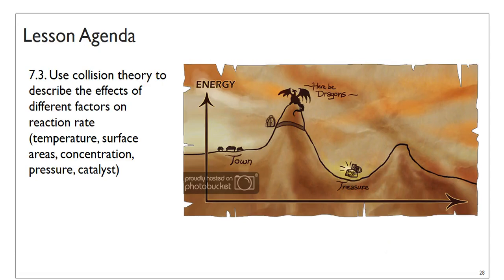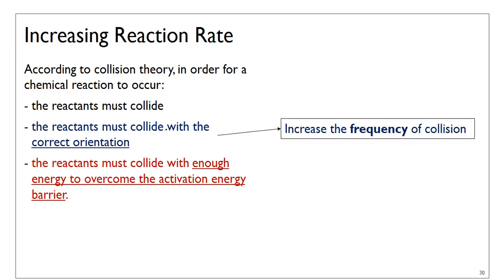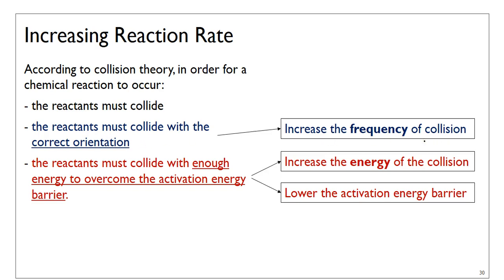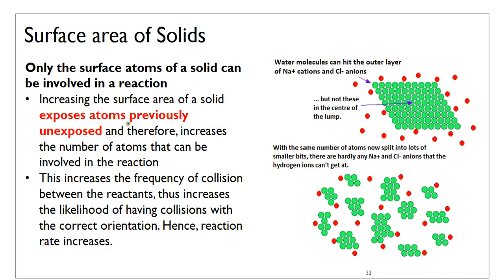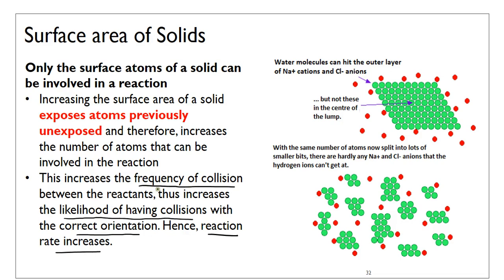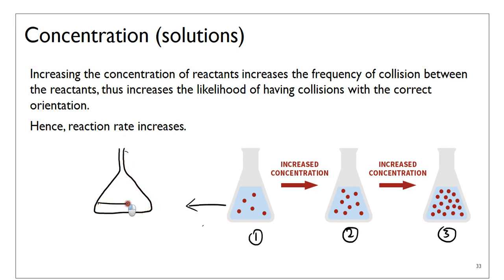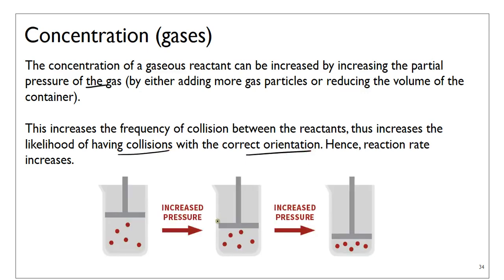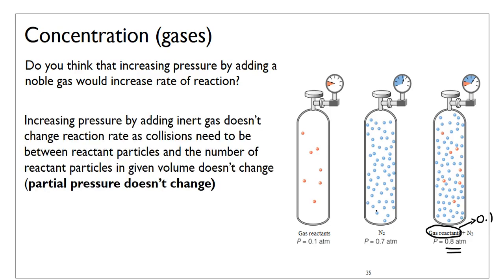12CHE 7 3